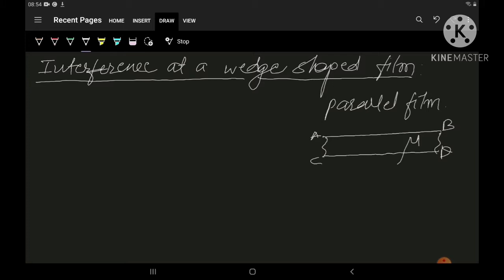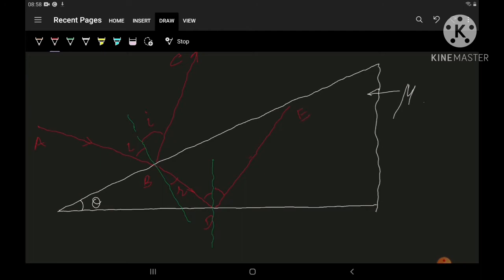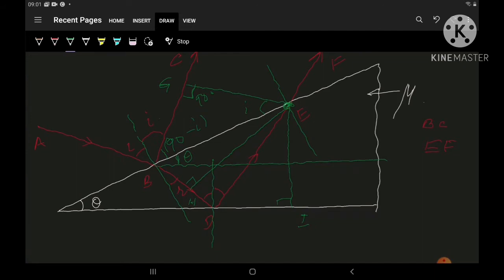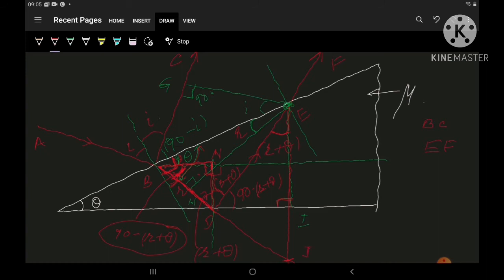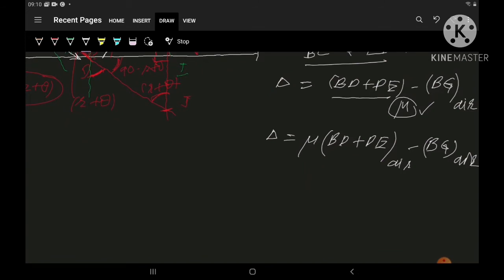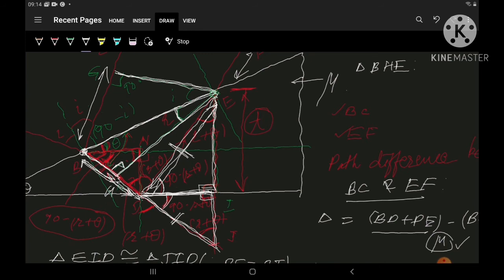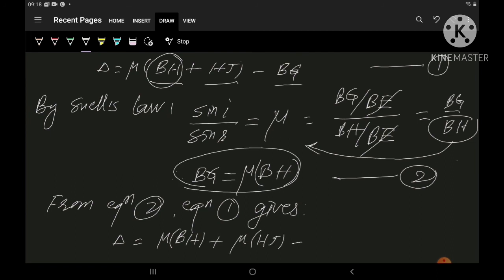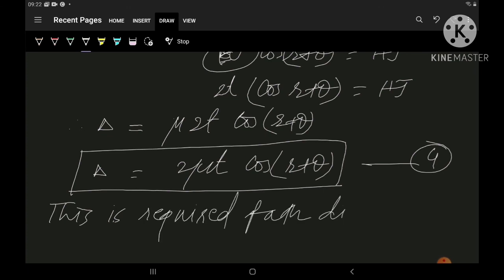Interference of light in wedge shaped film of transparent media.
this topic explains all the phenomenon related to light.  it is compulsory to study about this  to understand Newton rings experiment of interference of light. this  describes wedge angle also.